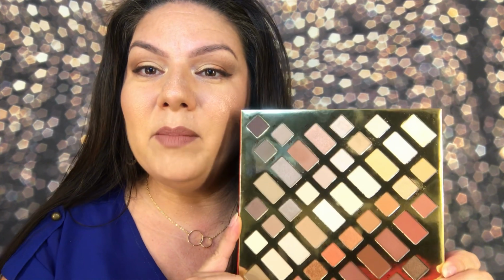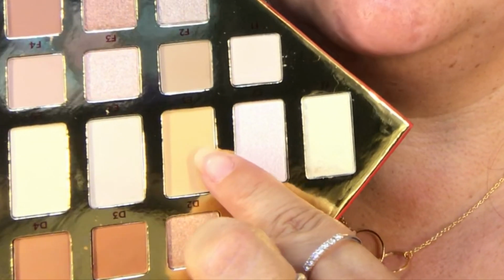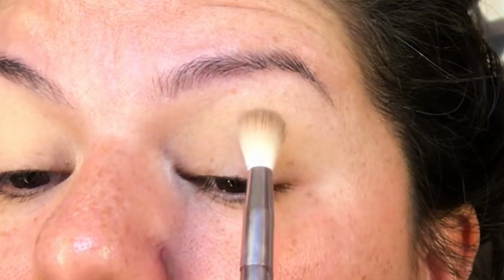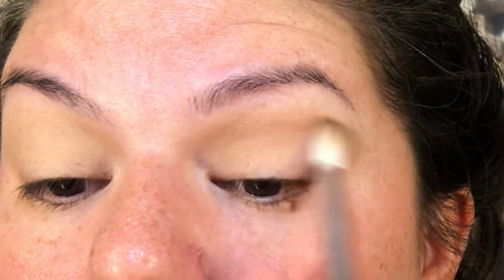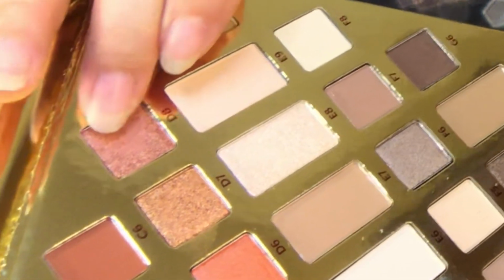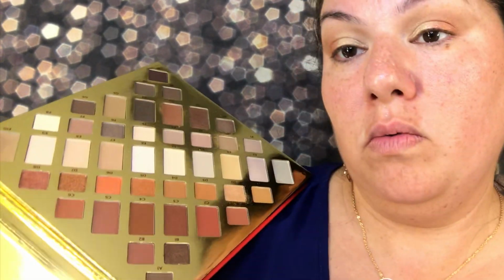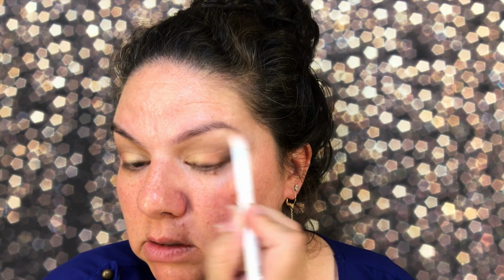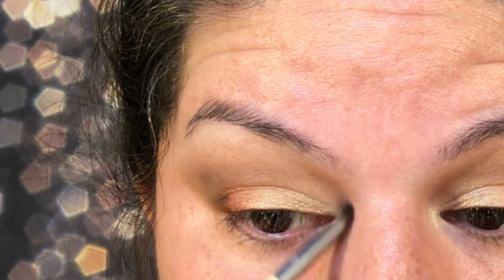Cargo Blockbuster Eyeshadow Palette From T.J. Maxx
Cargo Cosmetics - High Pigment Eyeshadow Palette, Smudge-Proof, Transfer-Proof, Longwear, Crease-Proof, Emerald City Blockbuster Eye Shadow Palette Limited Edition Amazon

Poshmark & Ebay are the best prices to find this palette for around $10. TJ Maxx also carries this palette. Good luck shopping everyone.